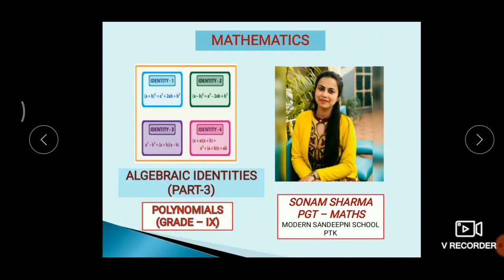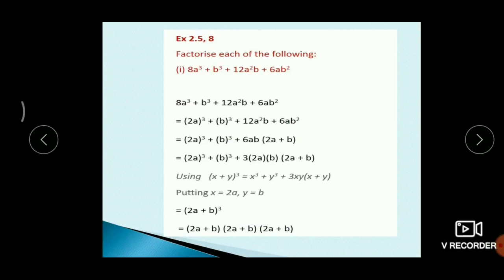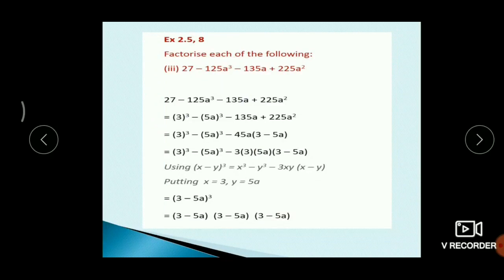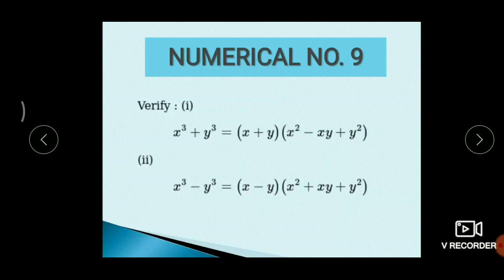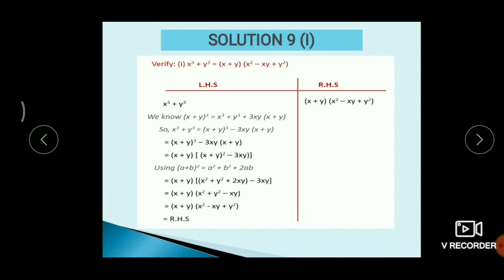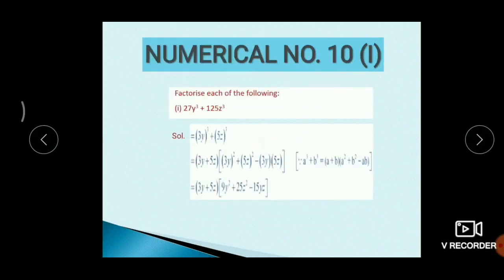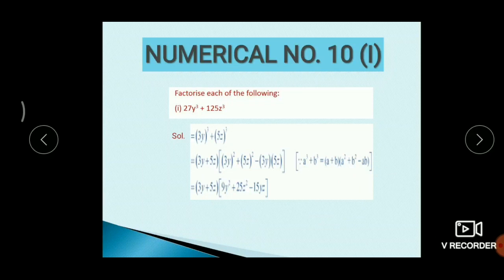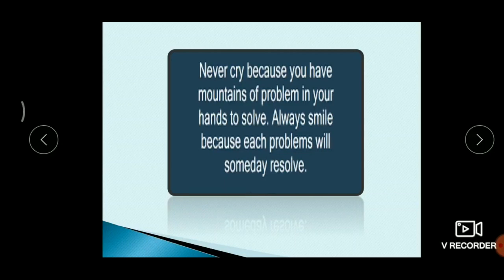ALGEBRAIC IDENTITIES (PART 3) - POLYNOMIALS GRADE 9 NCERT (CHAPTER 2) EX-2.5 Q8, 9,10 .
This session is based on the topic Polynomials (ALGEBRAIC IDENTITIES OF POLYNOMIALS) NCERT.
Previous numericals are covered in last sessions. Kindly visit those sessions for previous numericals.